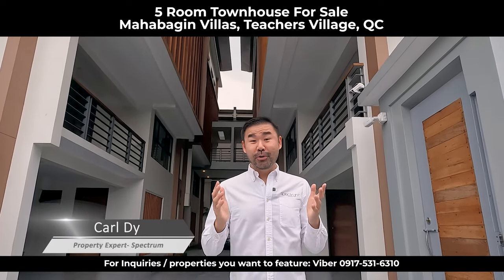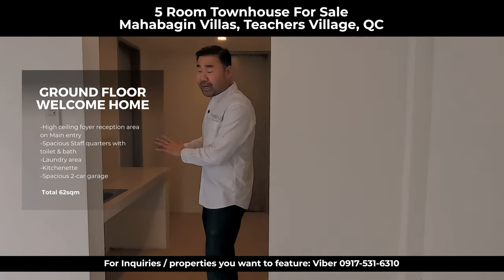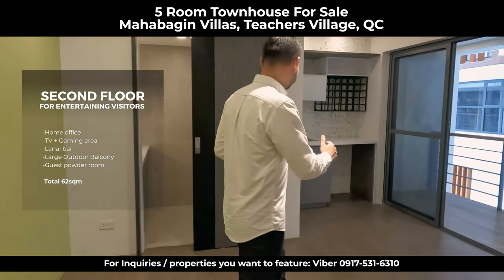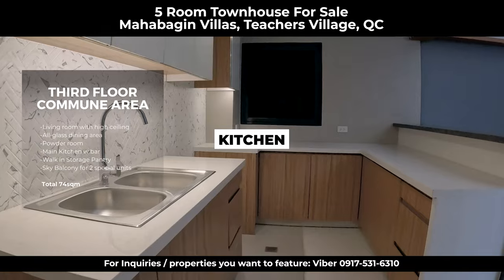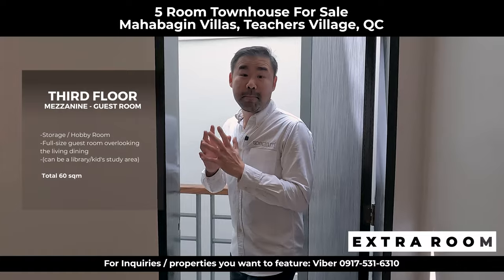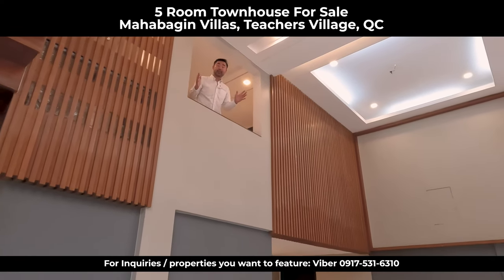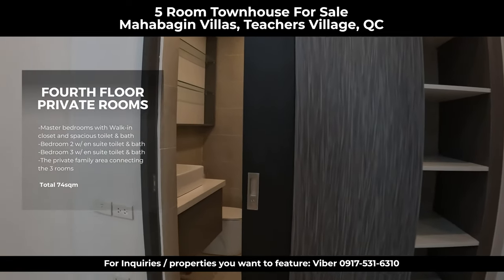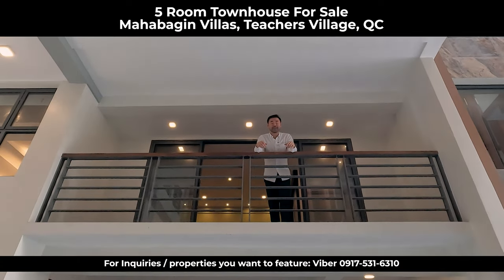5BR Townhouse For Sale - Teacher's Village QC House Tour | Spectrum Properties Exclusive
‼️5-Bedroom Townhouse For Sale in Teachers Village, QC‼️
Located in a nice quiet part of Teacher's Village QC but close proximity to EDSA, East Ave and Quezon Ave.
Ground floor – Welcome Home
-High ceiling foyer reception area on Main entry
-Spacious Staff quarters with toilet & bath
-Laundry area
-Kitchenette
-Spacious 2 car garage
Total sqm: 62sqm
Second floor – for Entertaining Visitors
-Home office
-TV + Gaming area
-Lanai bar
-Large Outdoor Balcony
-Guest powder room
Total sqm: 62sqm
3rd floor – Commune Area
-Living room with high ceiling
-All glass dining area
-Powder room
-Main Kitchen w bar
-Walk in Storage Pantry
-Sky Bridge for 2 special units
Total sqm: 74sqm
3rd floor Mezzanine – Guest Room
Storage / Hobby Room
Full size guest room overlooking living dining
( can be a library / kid's study area )
Total sqm: 60sqm
4th floor – Private rooms
Master bedrooms w Walk in closet and spacious toilet & bath
Bedroom 2 w/ en suite toilet & bath
Bedroom 3 w/ en suite toilet & bath
Private family area connecting the 3 rooms
Total sqm: 74sqm
Property Summary
• 5 rooms
• 1 hobby room
• Living Dining
• 2 kitchen
• Home office
• 2 car garage
Lot area = 68.50sqm
Floor area = 332 sqm
Total Floor 4.5 floors
CLOSE PROXIMITY TO
1. UP Diliman - 2 kms
2. UP Town Center - 2.2 Kms
3. Ateneo & Miriam College - 4 kms
4. Quezon Memorial Circle - 1.6 kms
5. QC City Hall - 1.1 kms
6. Trinoma - 3.3 kms
7. Veterans Golf course - 2.5 kms
8. Gateway Mall - 4.2 kms
9. Kamias Road - 1.4 kms
10. EDSA - 2.8 kms
11. East Avenue Medical Center - 1.8 kms
Spectrum Properties
Carl Dy